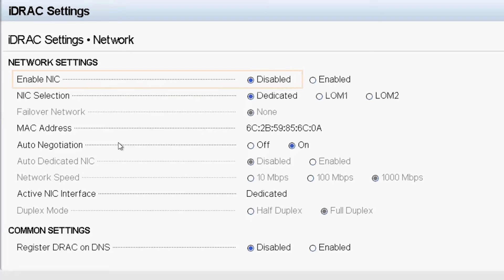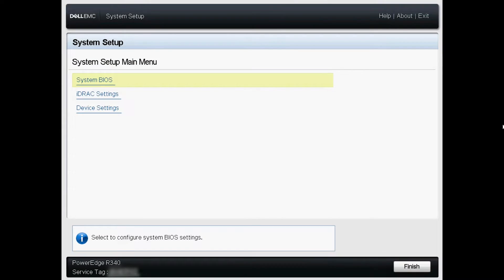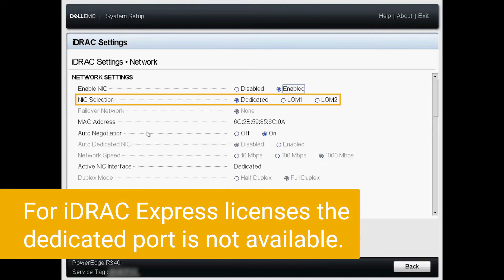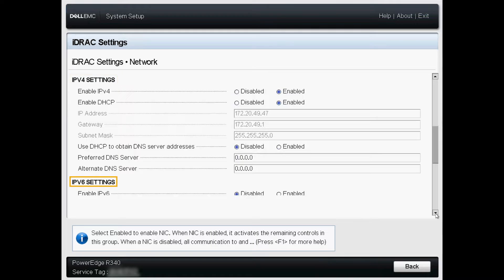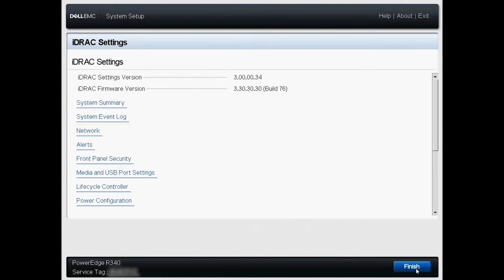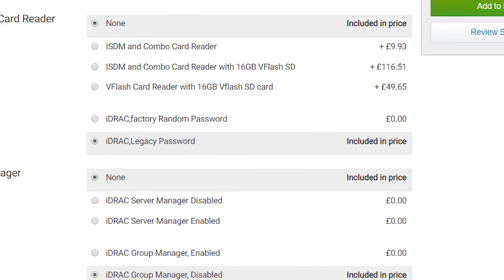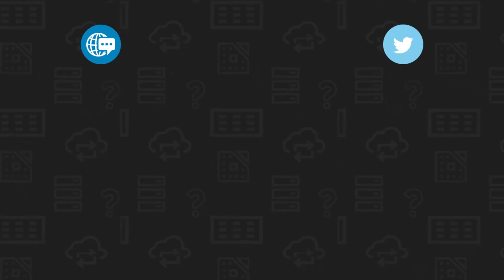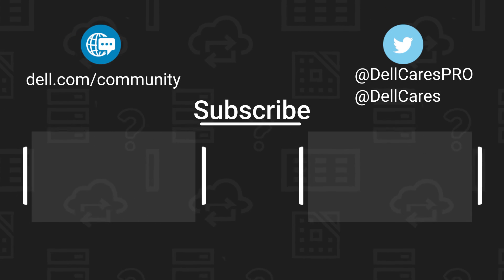How to Configure iDRAC9 at Initial Setup of Your Dell PowerEdge Server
During the initial startup of your new Dell Server, you have to configure the iDRAC to be able to manage your Dell PowerEdge server remotely.  In this video you will learn how to configure the iDRAC9 of your Server for the first time.
The iDRAC 9 is configured with a default IP which you can change during the initial setup.
You can access the iDRAC via a dedicated Network Card or the LAN on Motherboard after it is configured.